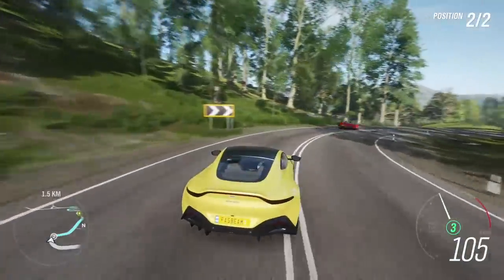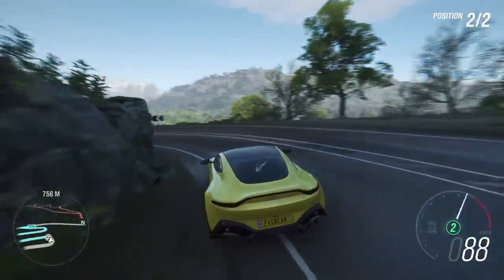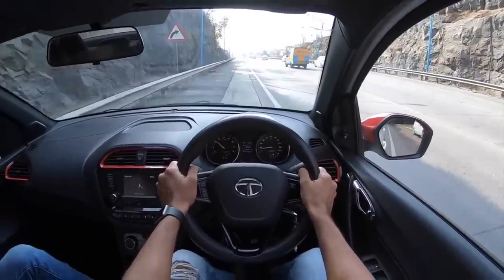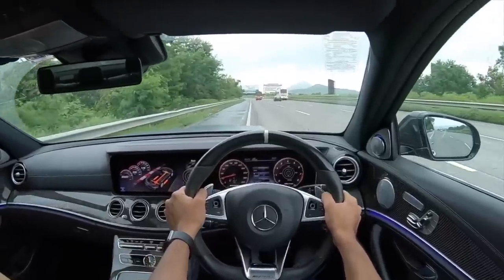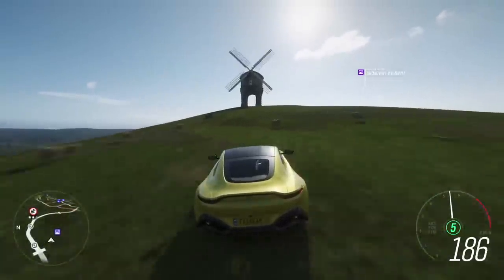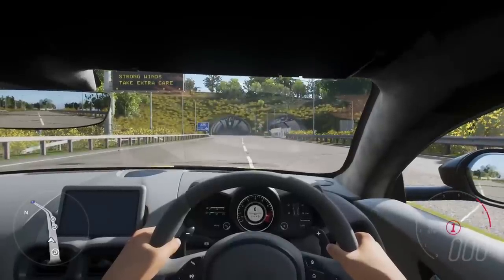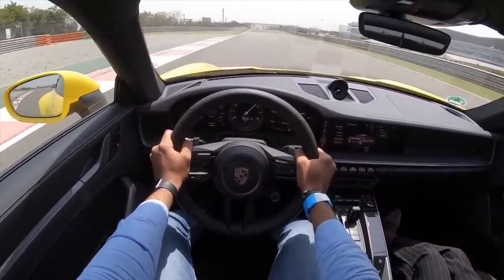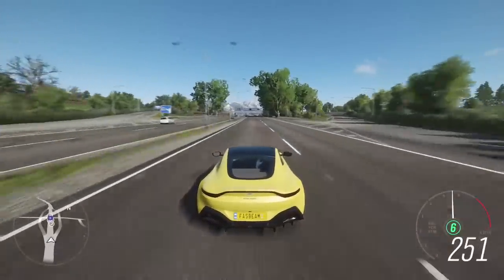My Top 5 Favourite Performance Cars 🐎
I tell you the 5 performance cars which are my favourite and why I love them.

Follow FasBeam On